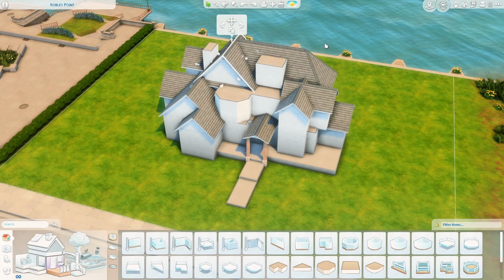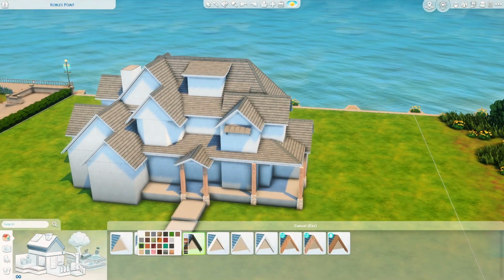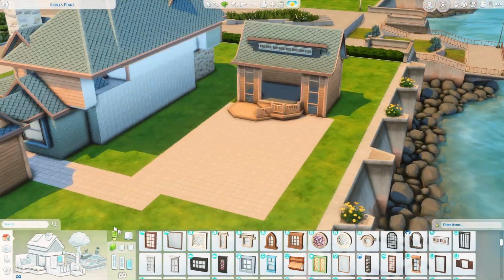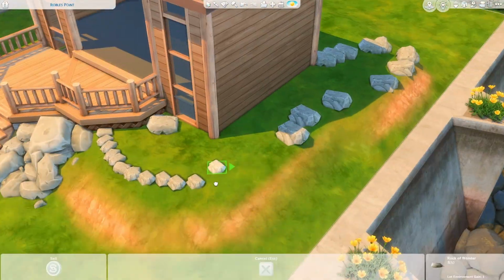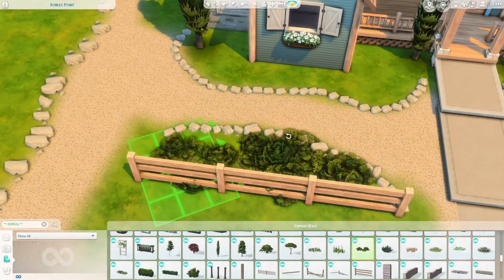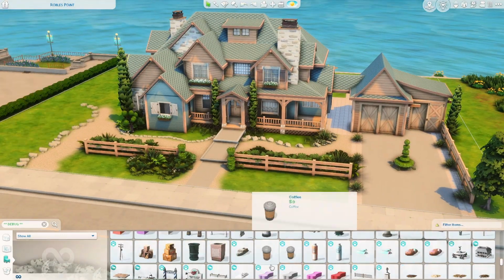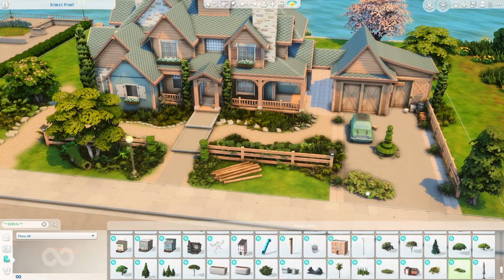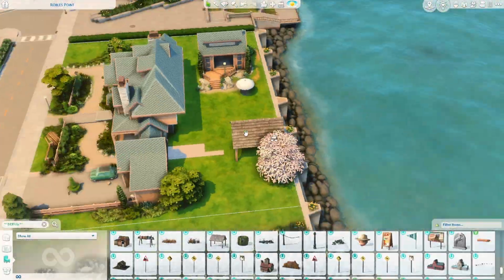so.. I built a generational family home!🌻☀ |The Sims 4 | Speed Build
BECOME A MEMBER OF THE PANCAKE GANG!🥞

           Make sure to look out for new Sims videos!! xo 🌸 I hope you enjoyed watching me make a generational family home!

 🍓Schedule🍓
♡I post every Tuesday and Friday! ♡ ( 12PM EST 8AM PT )

⭐ SHOWCASE SUNDAY!⭐ Every Sunday ill try and have a showcase Sunday! Use the hashtag below for a chance of YOUR build being showcased on my channel!!😱

💜( You don't have to but its always appreciated ) 💜

🍰Find Me 🍰
♡ SIMSTAGRAM: Simspirationyt
🍡GALLERY ID  🍡
♡ Simspirationyt